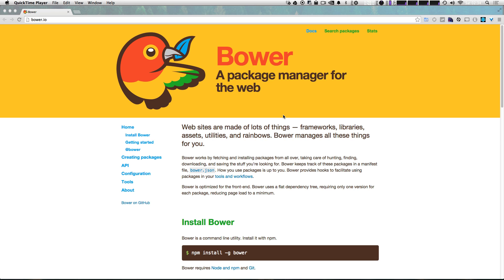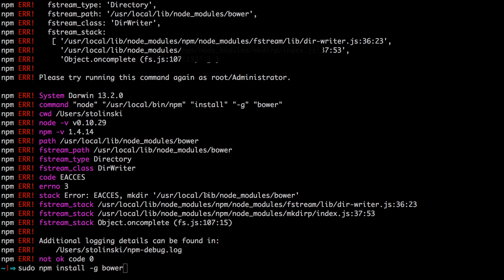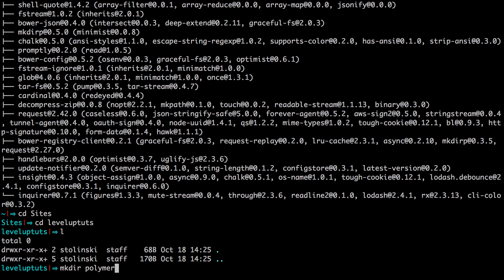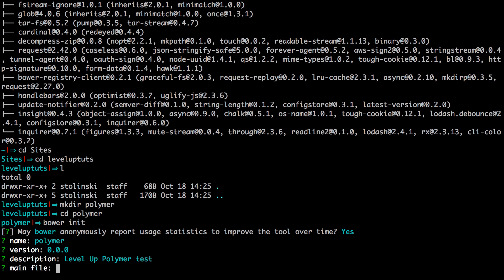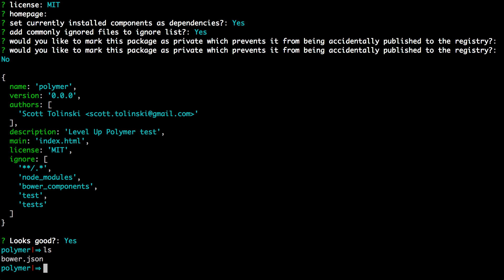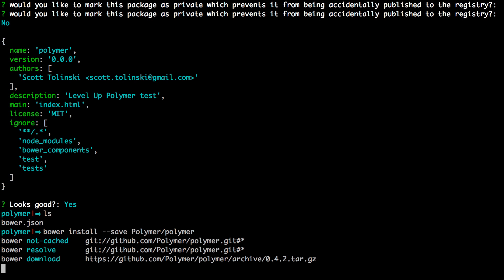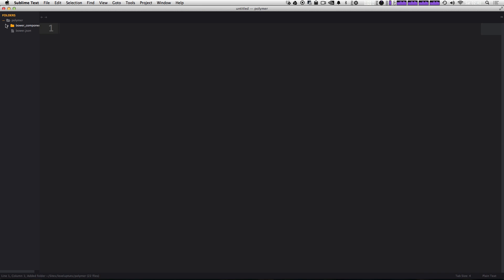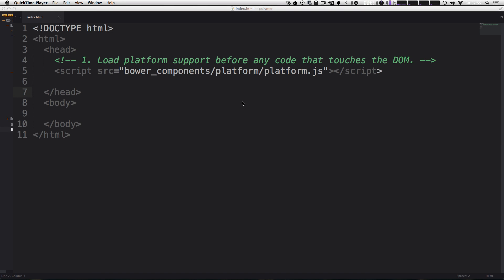Polymer Tutorials #2 - Installing Polymer & Project Setup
Set up Polymer on a new project using Bower with this tutorial.